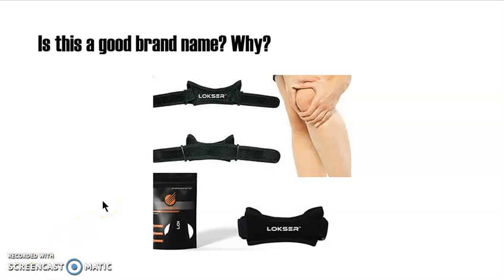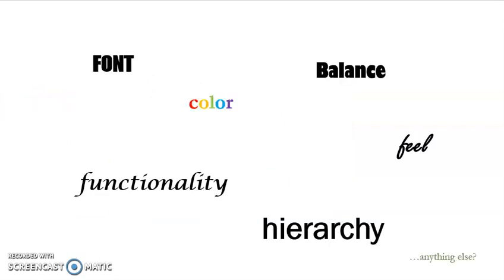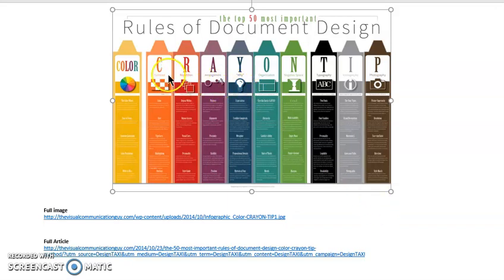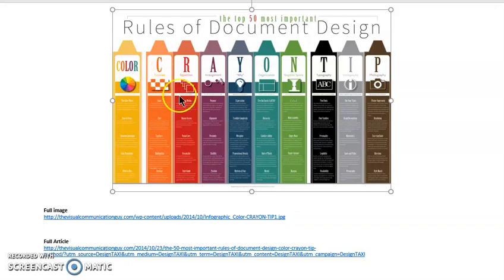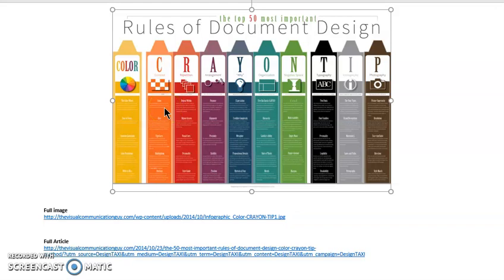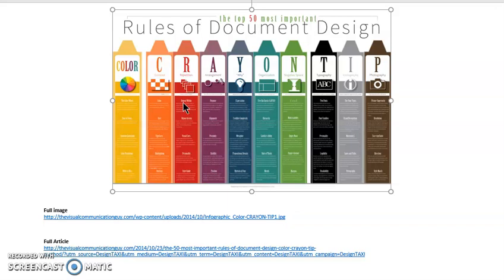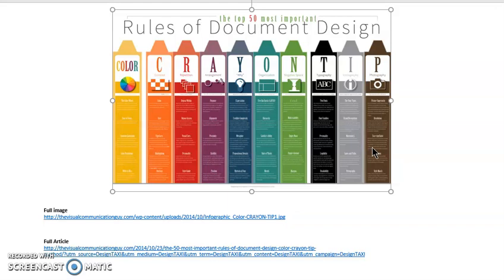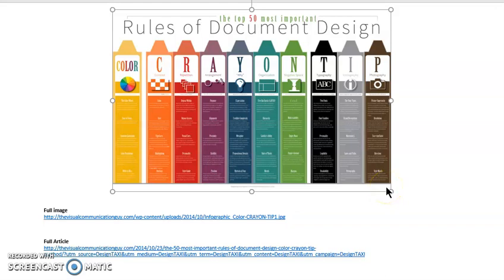design concepts 1